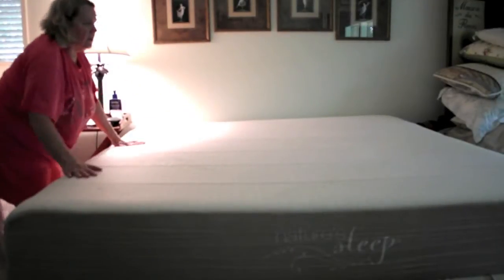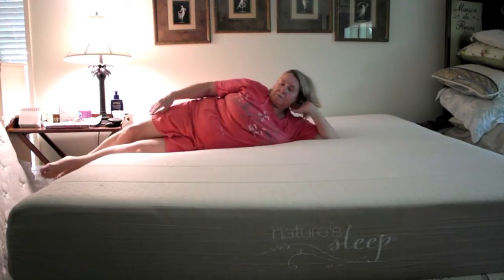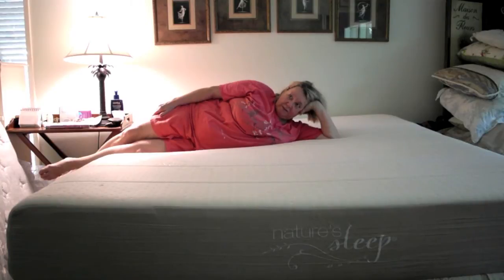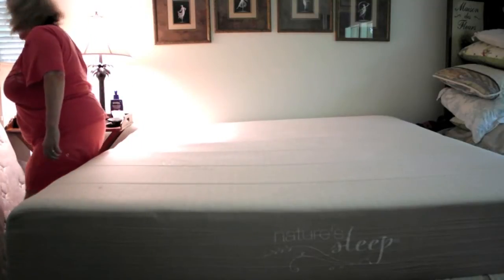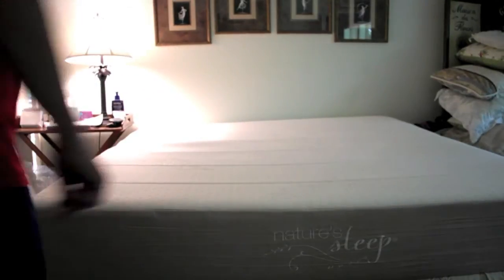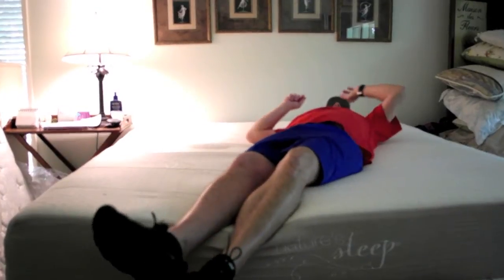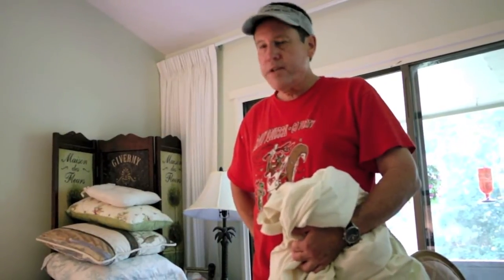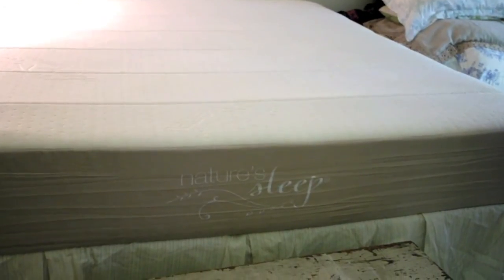Setting up my new Nature's Sleep Memory Foam Mattress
HIMself and I Set up my new Nature's Sleep Diamond Gel Memory Foam Mattress